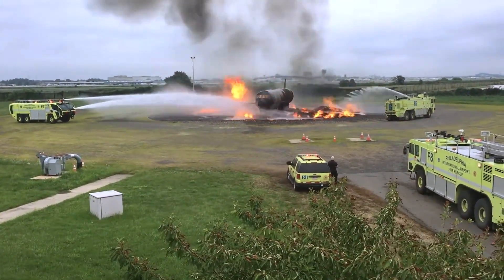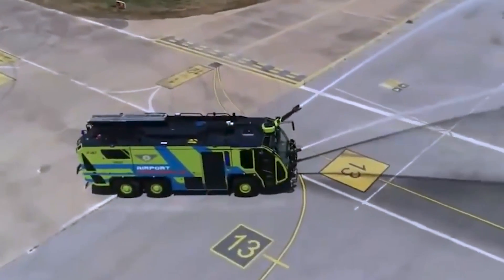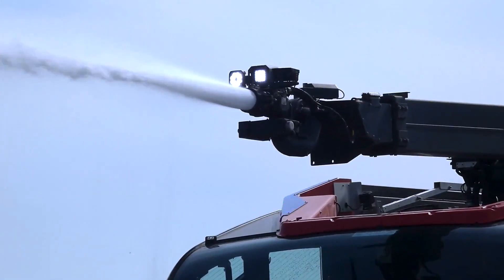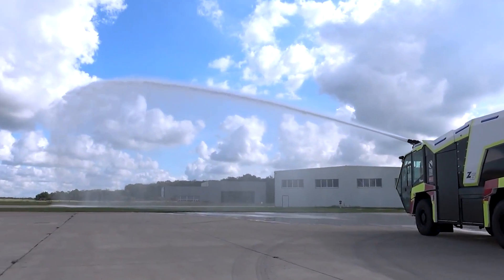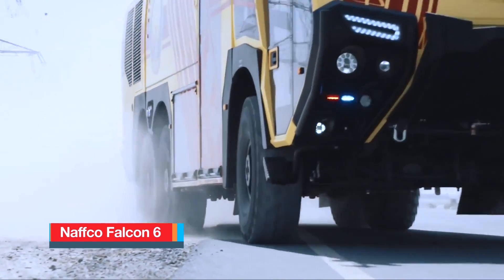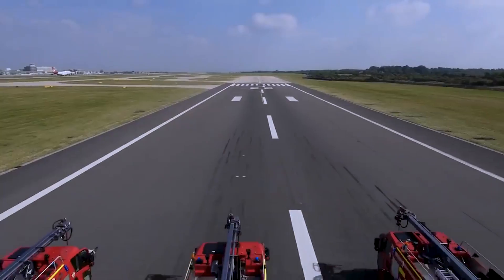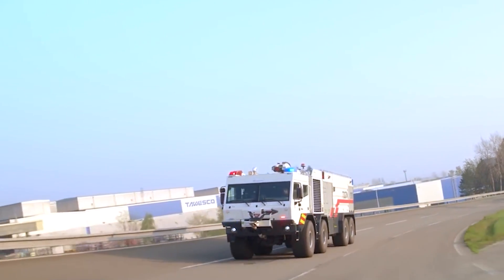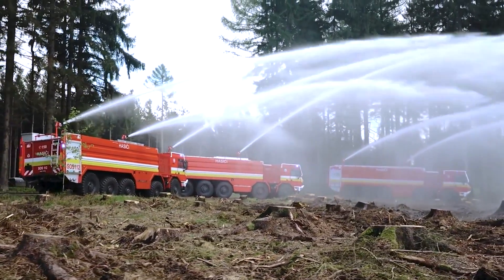The 10 Most Effective Airport Firefighting Trucks in Action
When dealing with fires at airports, a fast and efficient fire truck becomes a crucial lifesaving asset at the airport. Unlike ordinary trucks, airport firefighting vehicles are a specialized category of fire trucks designed for superior effectiveness compared to their counterparts. These trucks are engineered to move on rough terrains outside the runway and around the airport premises while having large water capacity and a foam tank with high-pumping capabilities. They are equipped with twin agent nozzle systems that release dry chemical fire retardant, generating a powerful stream of firefighting foam for quicker fire suppression.  In this video, we will explore the top 10 most effective airport firefighting trucks with the ability to rapidly approach burning aircraft and rapidly extinguish large fires at airports.